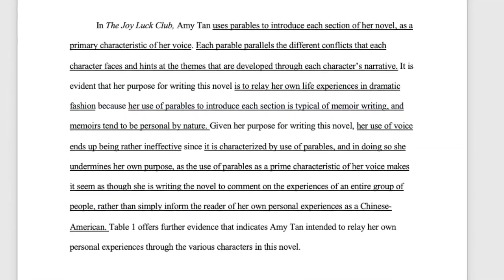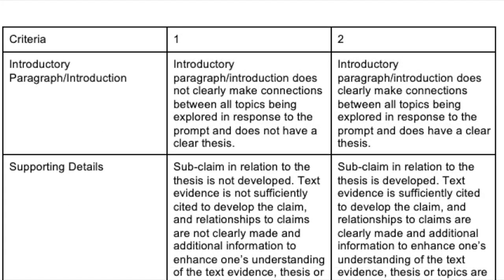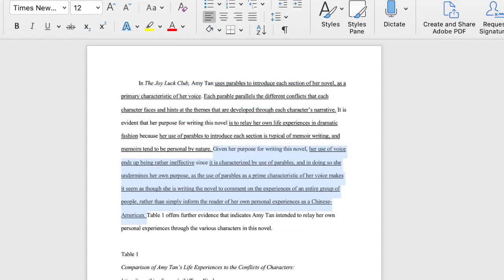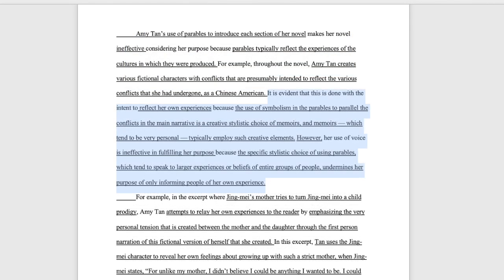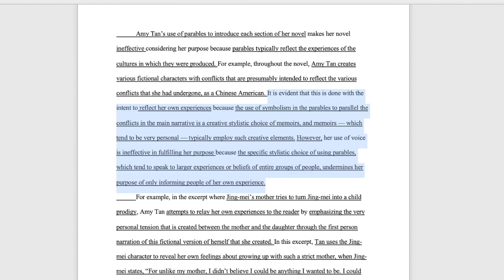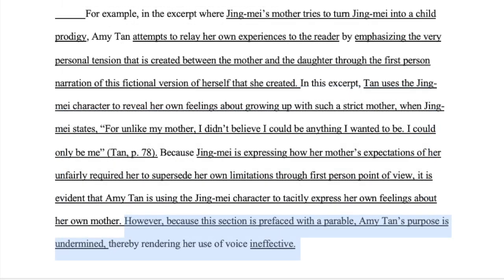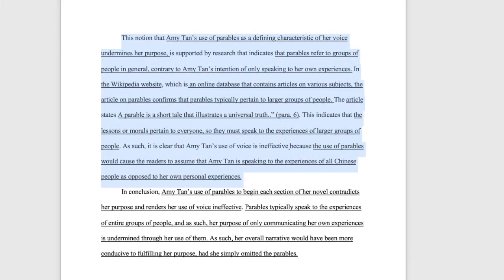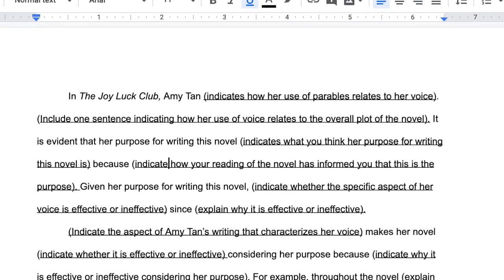Distance Learning: The Joy Luck Club Project: Rubric and Exemplar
This video follows from the introduction to the Joy Luck Club Project: Introduction, and it models one way to approach the response associated with the prompt for this project, which is part of a larger unit on non-fiction. The rubric criteria are also on display, and they are drawn directly from Common Core/New Jersey State Learning Standards, and it offers an excellent example as to how criteria for the Danielson model can be met (i.e. domain 3d.).